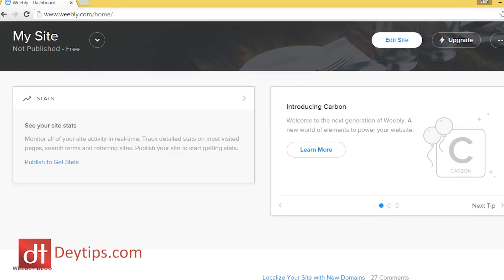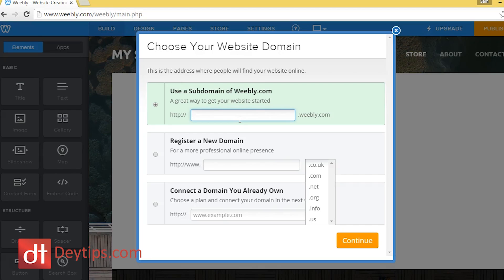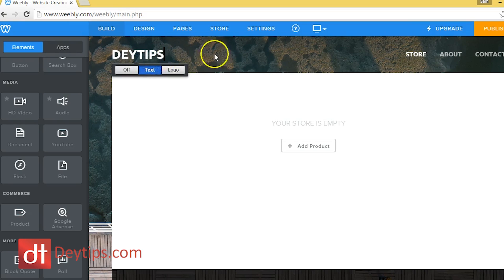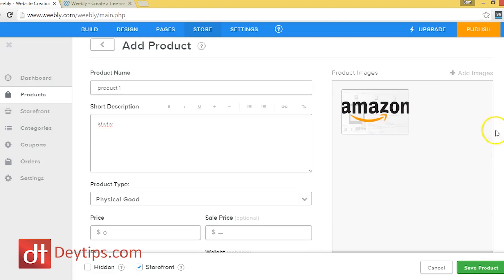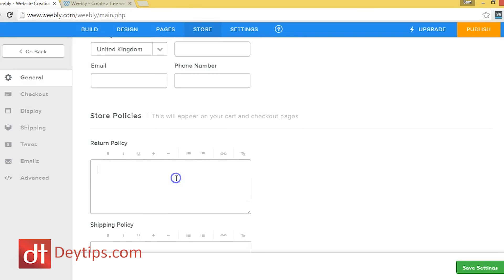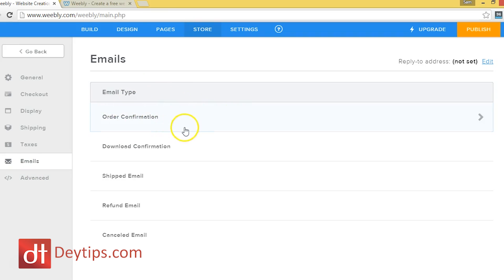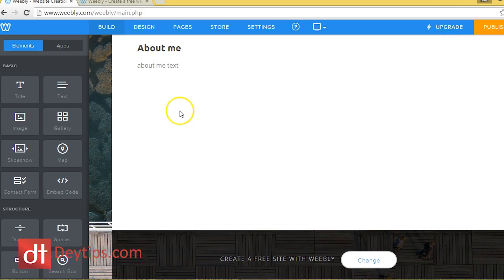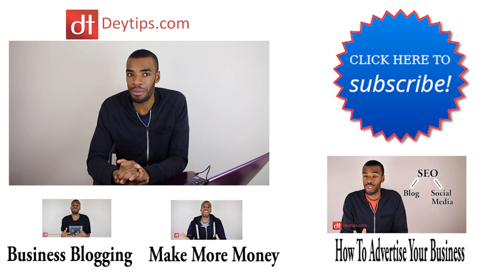How to Build a Weebly E-Commerce Website | A Weebly Tutorial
In this video I explaing how to build a weebly ecommerce website for complete beginners.  If you have never created a website before and you are having trouble with starting your weebly site then this video will help you on the right path.

Building an ecommerce site with weebly is really simple. The weebly drag and drop feature makes creating your website very seamless. There are also a number of really cool features that you cn make use of to make managing your eCommerce website even easier.

Sam Dey